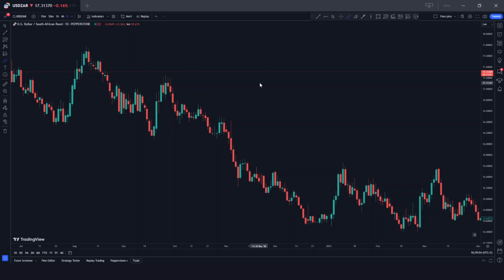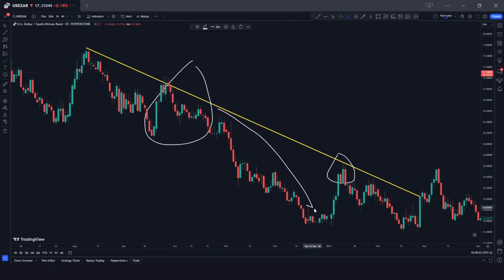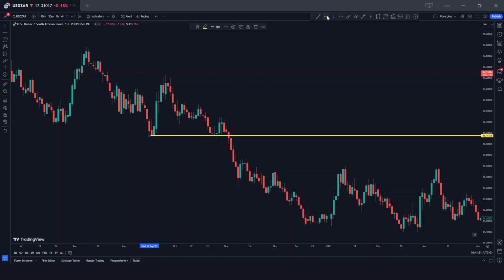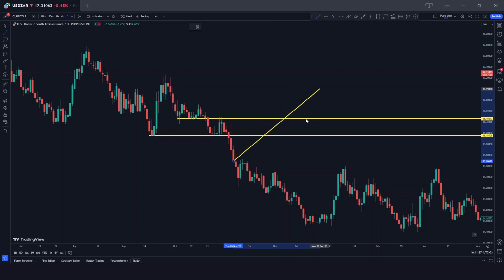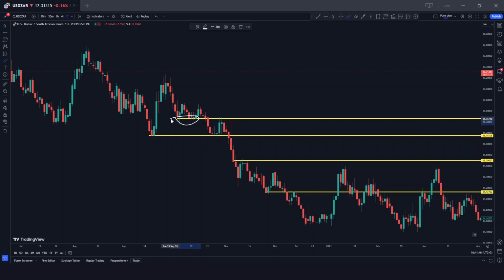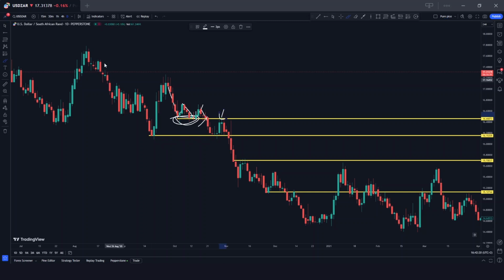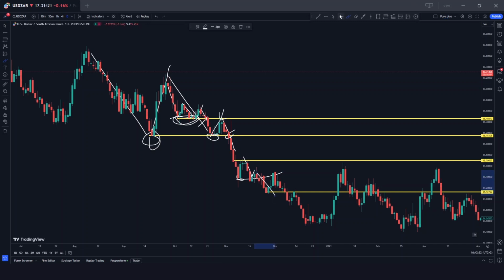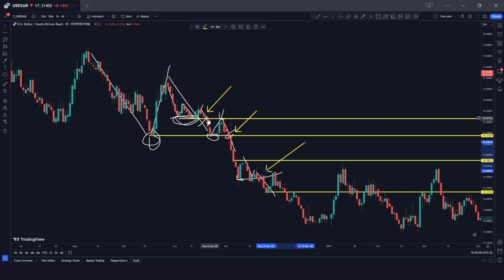Best Price Action Strategy For Trend Trading